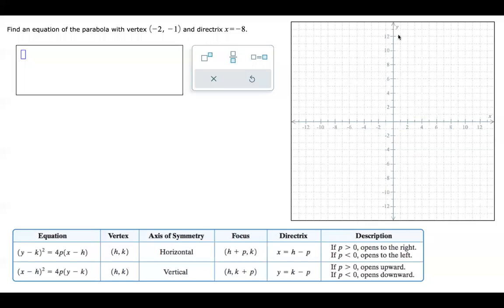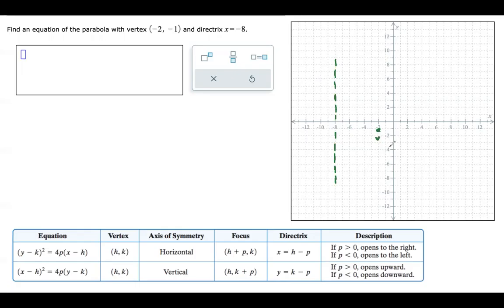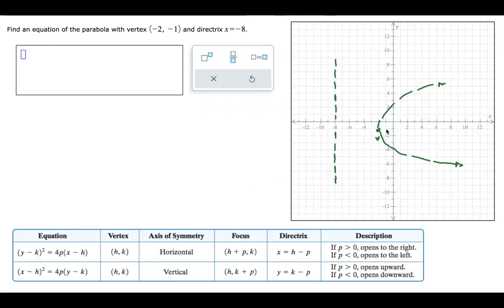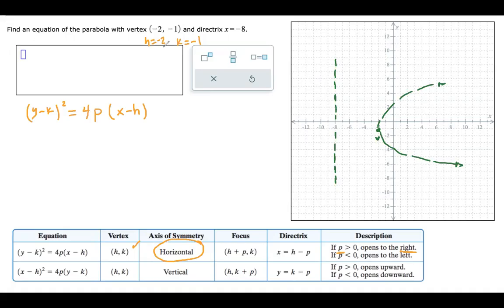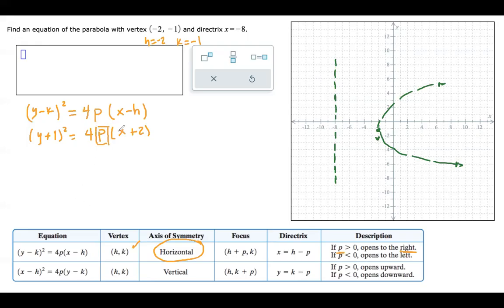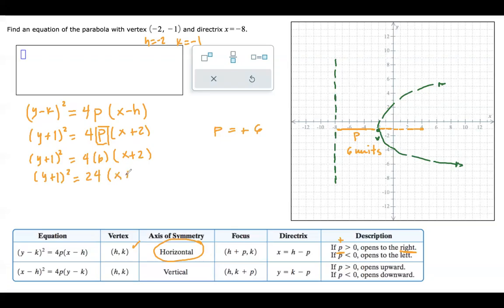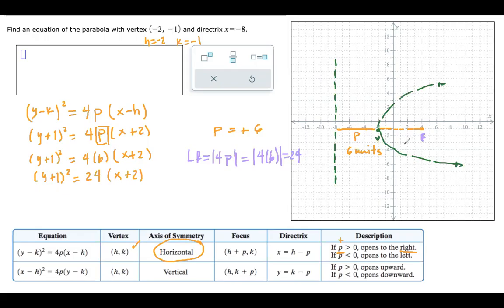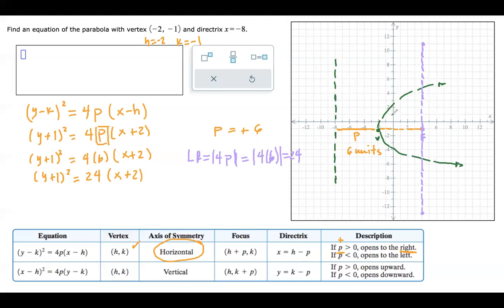The Parabola From Vertex and Directrix